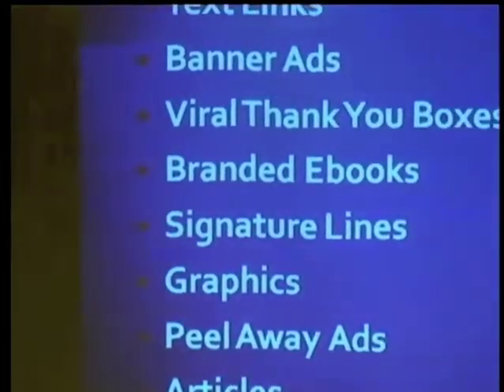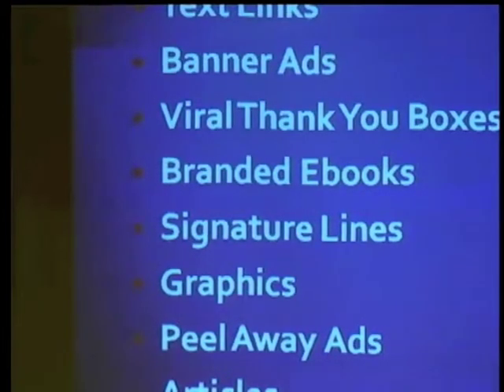Module8.4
Welcome to this series of videos, enjoy!